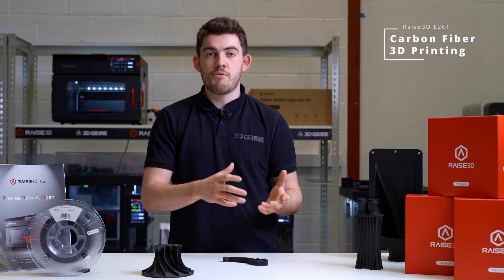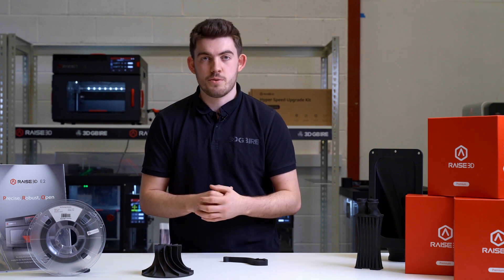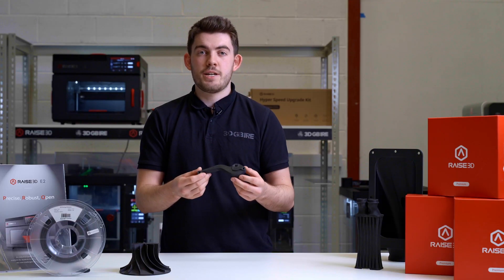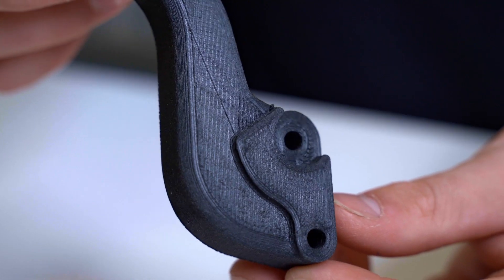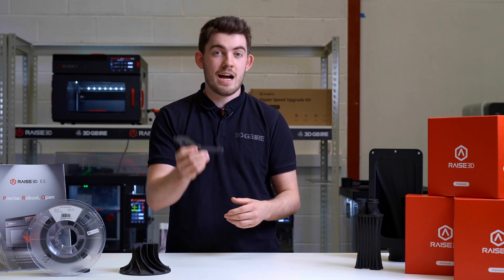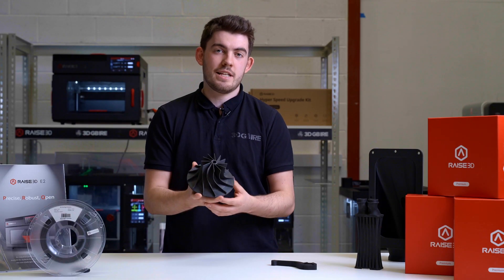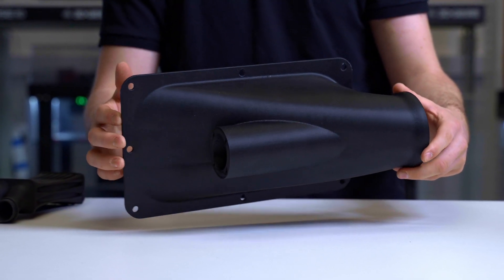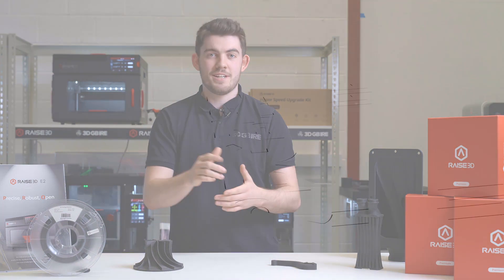Raise3D E2CF for Carbon Fiber 3D Printing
Carbon fiber reinforced filament has low density, high strength, and it is resistant to corrosion, static electricity, and high temperature. It has potential for a wide range of applications within industries that need considerable strength-to-weight ratio in their solutions, such as the aviation industry and the automotive world. The E2CF is durable, user-friendly, and stable while in operation, delivering accurate prints.